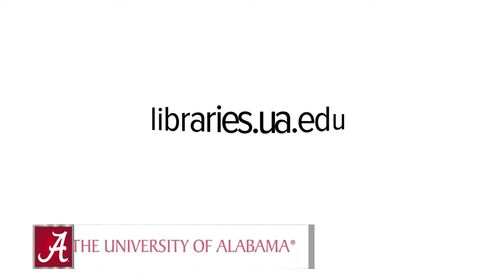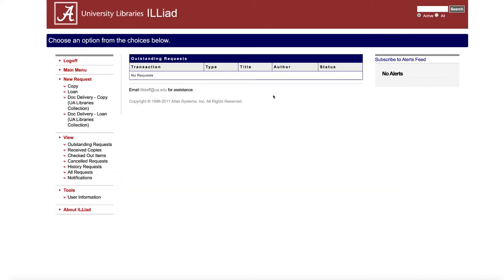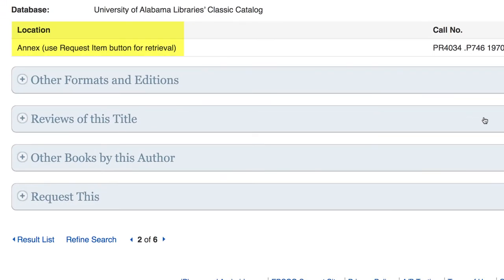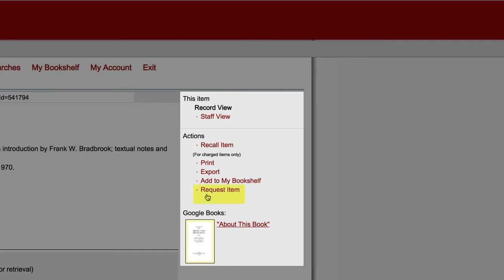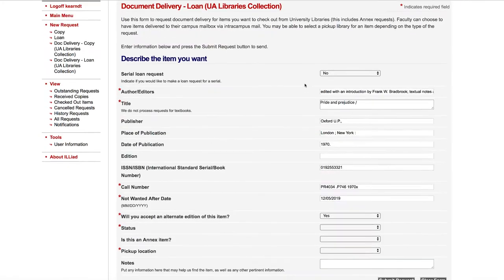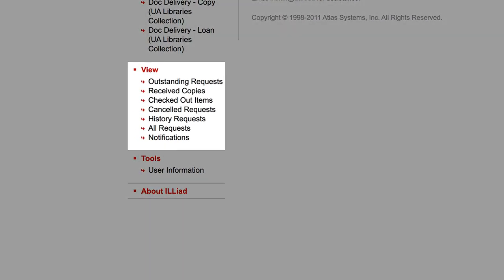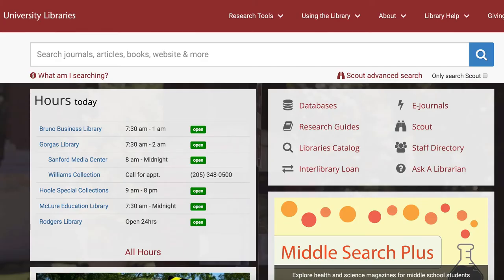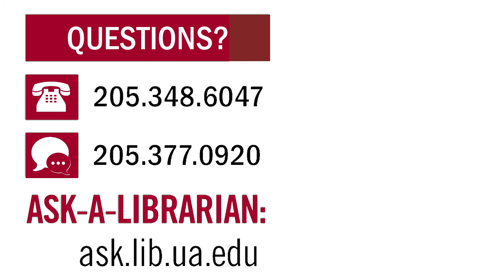How to Request a Book from the Libraries Annex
Transcript:
Hi my name is Katherine, I’m a librarian at the University of Alabama.
I’m going to show you how to request books and other materials from the Library Annex.
This process will require an ILLiad account. Please see the video linked in the description if you need instructions for creating an account.
Certain library materials, including some print books are stored the Annex, the Libraries’ off-site storage facility.
Let’s say you found this copy of Pride and Prejudice by searching in Scout. The location shows that it is in the Annex.
To request it, scroll down to the bottom of the page, select “Request This” and click the link in the box, which will take you to the libraries’ catalog.
In the “Actions” menu on the upper-right side of the item record select “Request Item.”
This will take you to the ILLiad system, where you can login with your myBama credentials.
Once you have successfully logged in, select “Doc Delivery - Loan” for the UA Libraries Collection.
The request form should auto populate. Or, you can copy and paste the bibliographic information listed in Scout.
Simply verify that all required fields are complete, select a pick-up library, and submit the form.
To view the status of a request, select “Outstanding Requests” or “All Requests” in the ILLiad menu.
Library Circulation will send you an email notification when the item is available for pickup.
Keep in mind that a variety of resources are stored in the Library Annex. You can also request musical scores, microfilm, audiovisual materials, and other items.